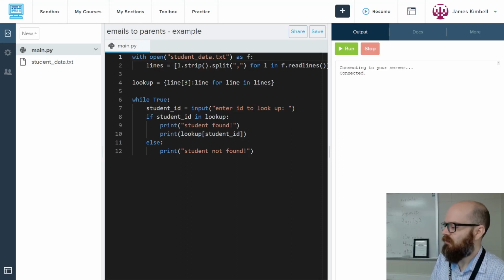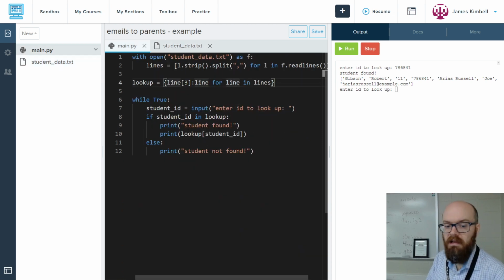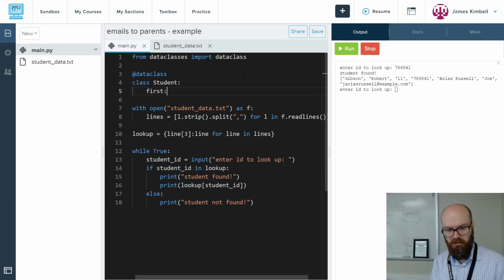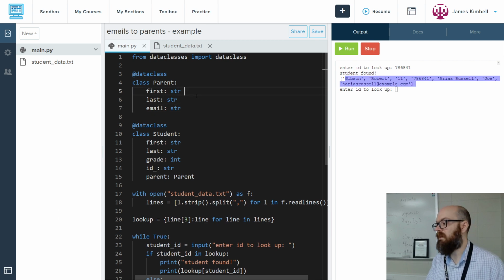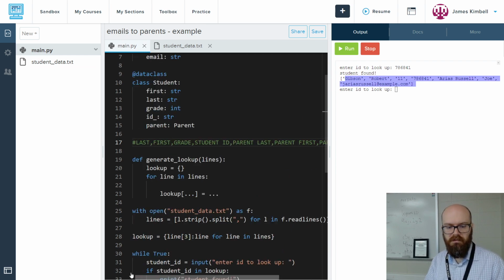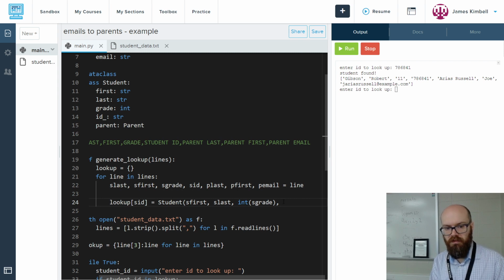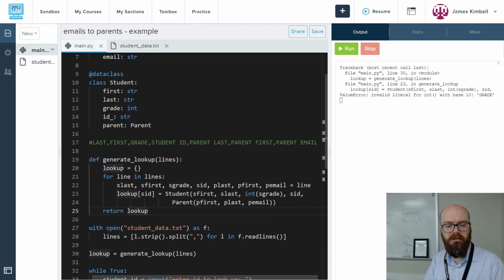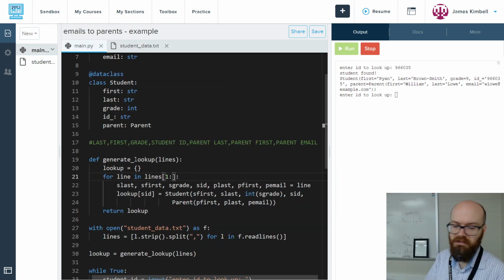Final project, part 2: looking up student with ID